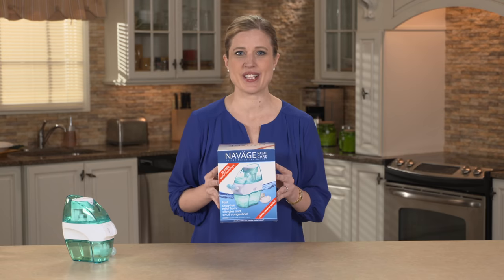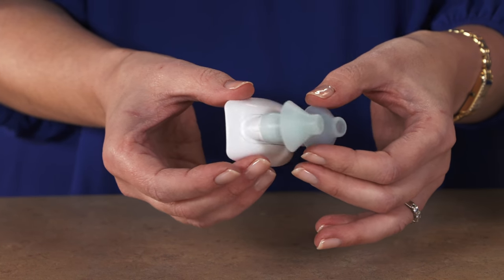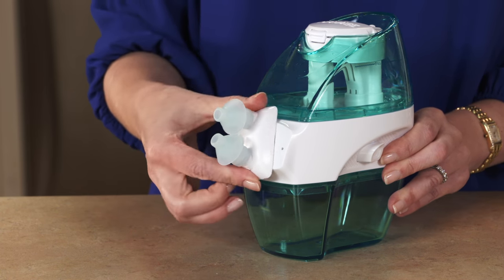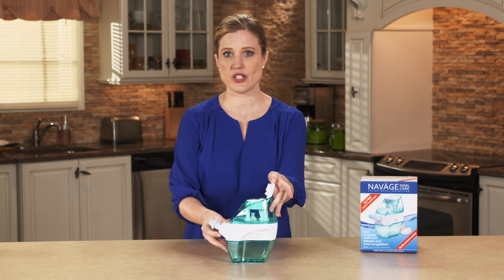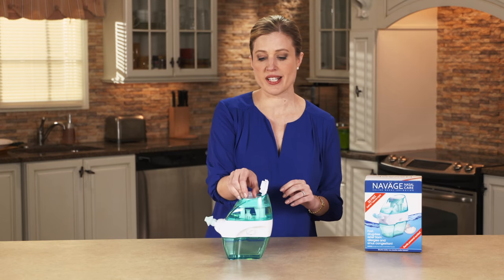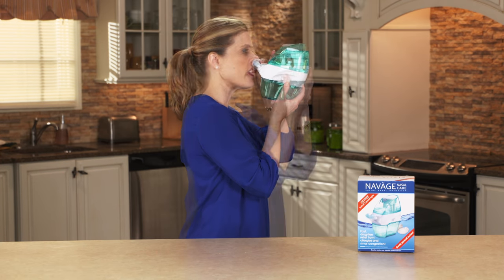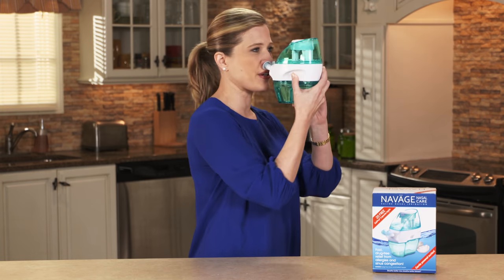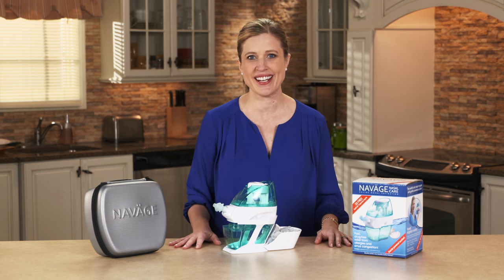Naväge Nasal Care Demo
Watch a demo of the Naväge Nasal Care system. Naväge uses powered suction to pull refreshing saline in one nostril, through the nose, and out the other. Naväge relieves sinus congestion naturally by flushing out allergens, mucus, dust, and germs. This season, breathe better with Naväge. It’s Nature’s Decongestant. All natural, drug free.

- Purchase your Naväge Nose Cleaner and SaltPods today!